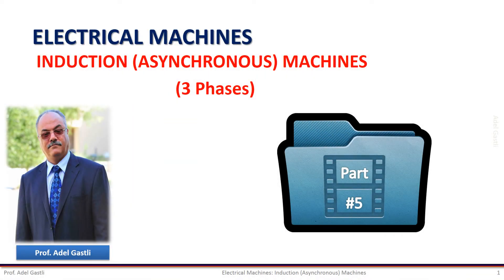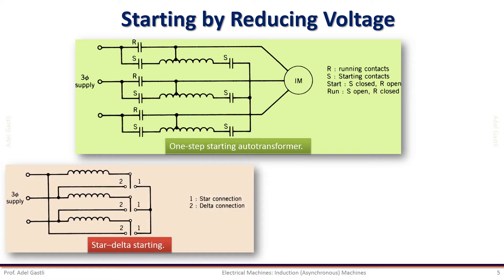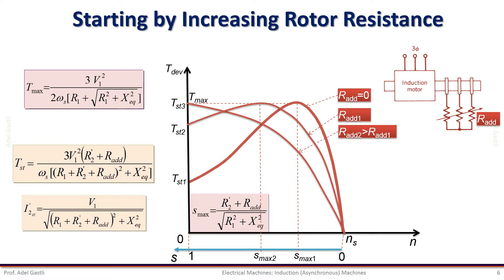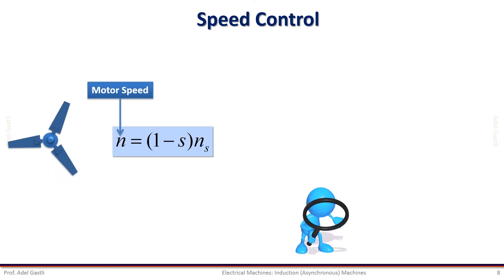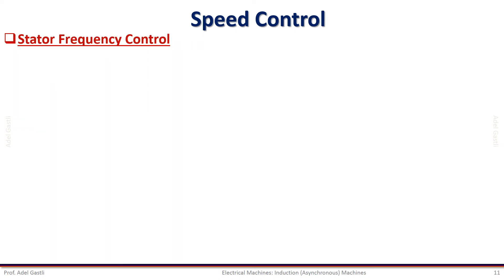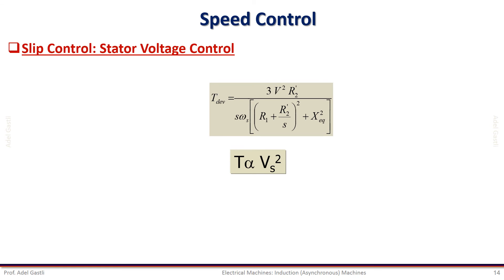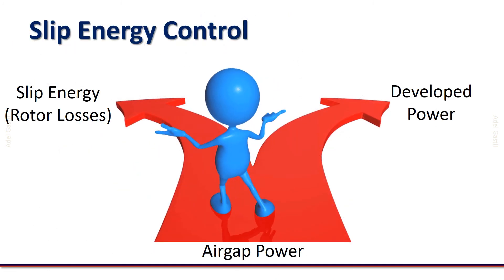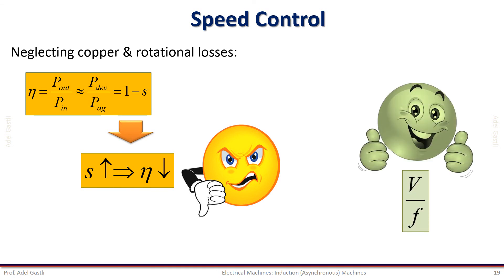Electrical Machines: Induction Machines (Part 5/5)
This movie is related to the Induction Motors chapter, which is taught part of the Electrical Machines Course at Qatar University.

This chapter covers the following topics:

 - Introduction
 - Construction

 - Equivalent Circuit

 - Performance Characteritics
    + Power Flow
    + Torque-Speed Characteristics
    + Modes of Operation
 - Starting
 - Speed Control